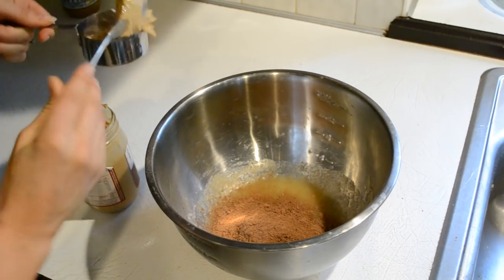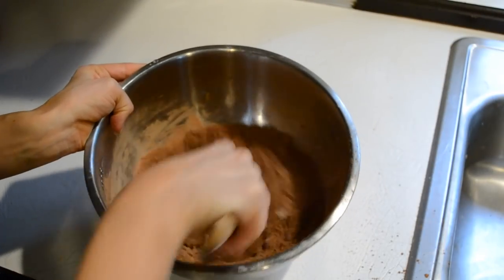Gluten-Free, Sugar-Free Vegan Brownies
Satisfy your sweet tooth without grains, sugar, or eggs in this delicious vegan brownie recipe that's quick and easy to make. ♥OPEN FOR MORE♥

Ingredients:
1/2 cup organic applesauce (make sure there is no added sugar!)
2 Tbs. water
1/4 tsp. guar gum or xanthan gum
1/2 tsp. baking powder
1/2 tsp. baking soda
1 cup of nut butter (I use 1/2 cup cashew butter + 1/2 cup almond butter
1/4 tsp. salt
1/2 cup raw cacao powder or cocoa powder
3 pkts. SweetLeaf Stevia

Directions:
1. Stir the applesauce, water, and guar gum together in a bowl with a whisk for a minute or two.
2. Now add the rest of ingredients to the bowl and mix until well combined.
3. Grease a loaf pan with some oil, I use coconut oil. Also I chose a loaf pan for this because it's a smaller batch and it gets too thin and flat if I use a square baking pan. So a loaf pan gives it those nice crispier/crunchier edge pieces and gooey middle pieces.
4. Now scoop the batter into the pan and smooth it around with a spoon.
5. Bake for 25-28 minutes at 350 degrees.
Let it cool for 5-10 minutes and then you can slice it up and serve it with your milk of choice...trust me you'll want something to drink as these brownies are pretty rich.
Now enjoy (and try not to eat the whole pan!). I store my leftovers in a container in the fridge and eat it from there so I can make them last for several days.

Please leave friendly comments or questions below!

❤Ashley